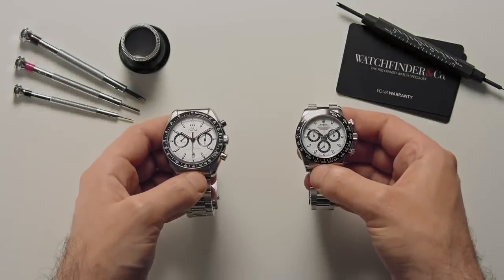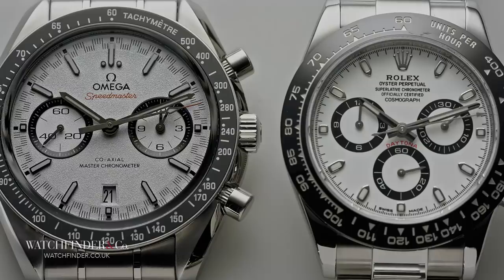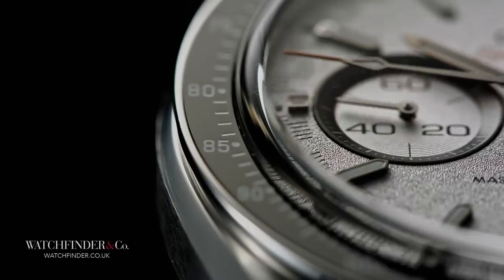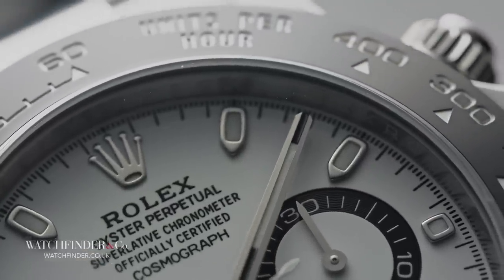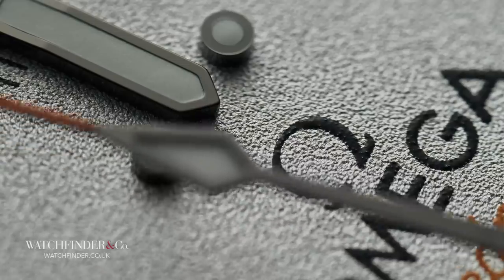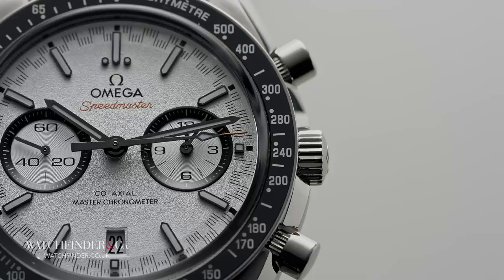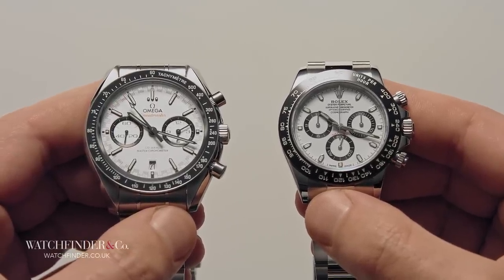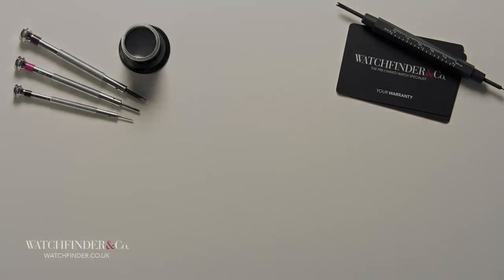Can Omega Beat Rolex At Its Own Game? | Watchfinder & Co.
Walk into your nearest Omega boutique and chances are very high you’d be able to walk out again, wallet lighter, with a Speedmaster on your wrist. Not so Rolex’s Daytona, not unless you’re willing to pay the premium for precious metals. But is history about to change?

Featured Watches:
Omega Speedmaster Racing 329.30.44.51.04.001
Rolex Cosmograph Daytona 116500 LN